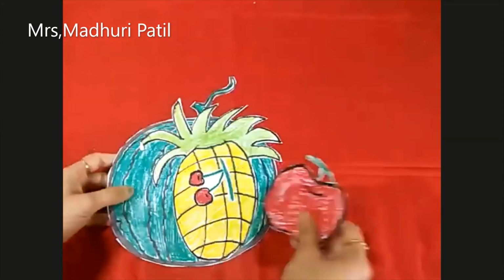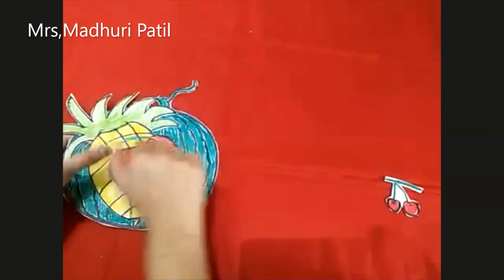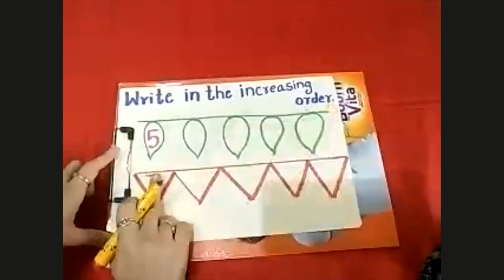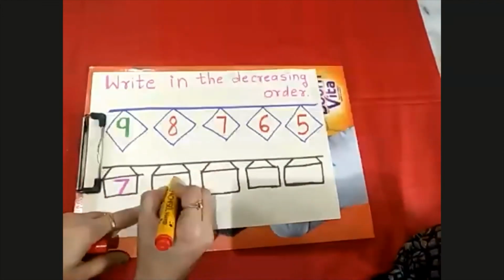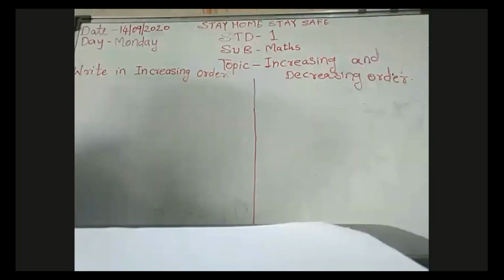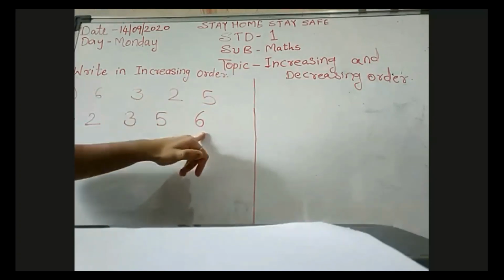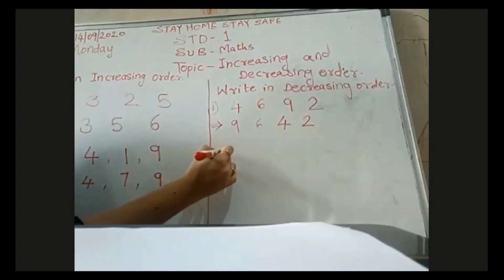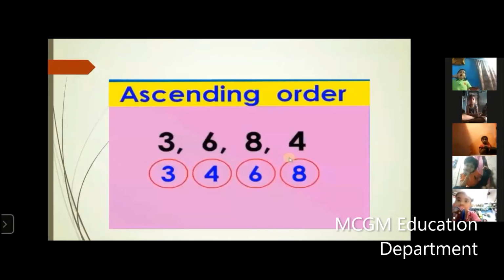Inceasing And Decreasing order By Mrs Madhuri Patil,Maths Subject ,Std First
MCGM#

Lecture Topic:Increasing and decreasing order
Teacher: Smt.Madhuri Patil.
Channel Nodal Officer: Shri.Sandipan Ghule.
Headmistress: Smt.Madhuri Dsouza
Beat Officer: Smt.Asmita Kasle.
Administrative Officer: Shri.Vinayak Karne
Superintendent: Shri.Ashok Mishra
Dy. Education Officer: Smt.Sujata Khare.
Education Officer: Shri Mahesh Palkar